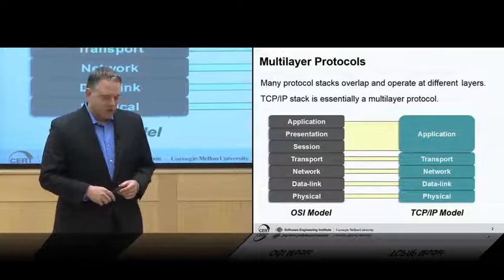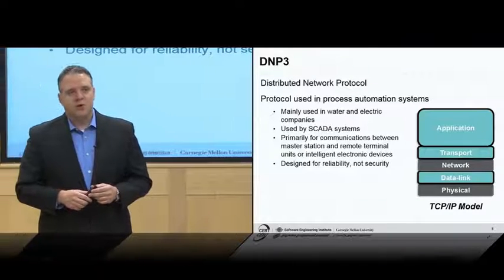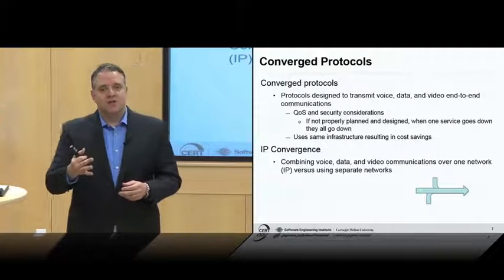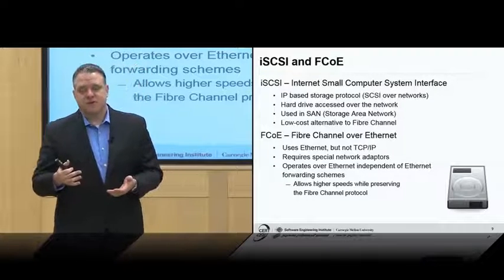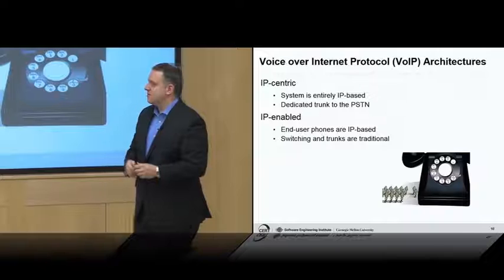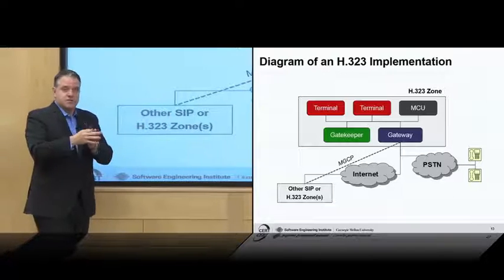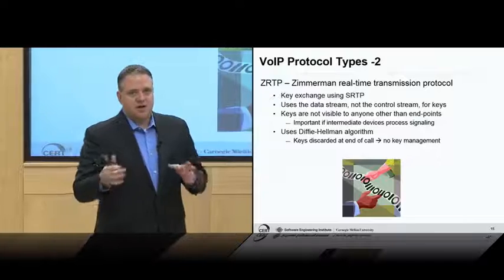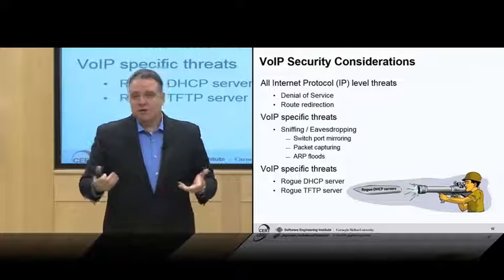80 CISSP 2015 D02 S01 T01 STEP Multilayer and Converged Protocols